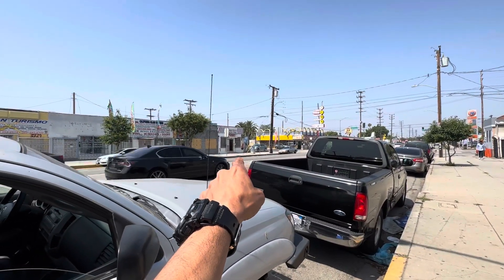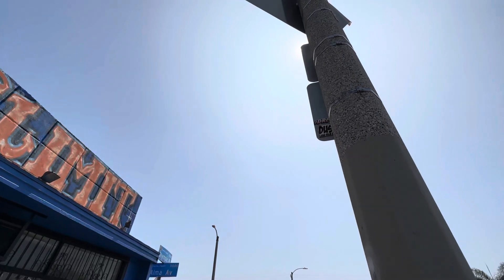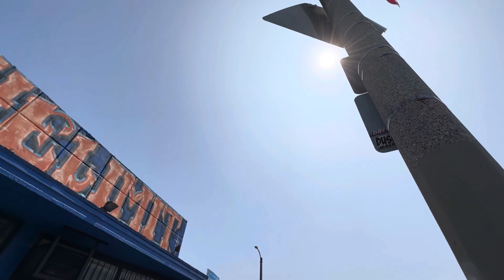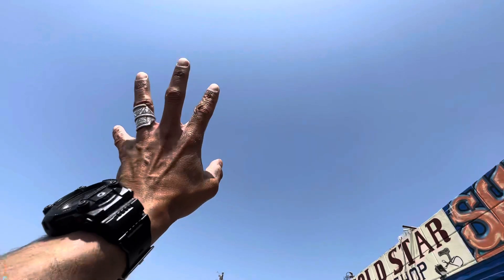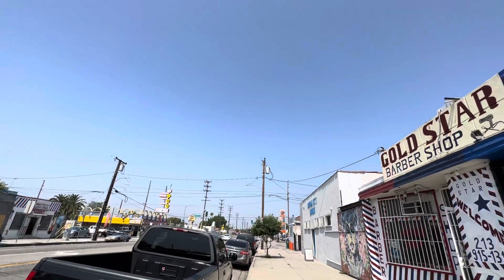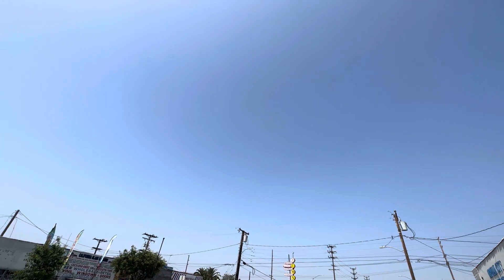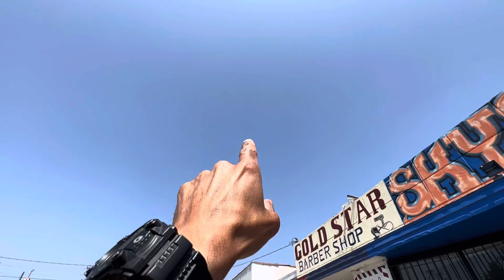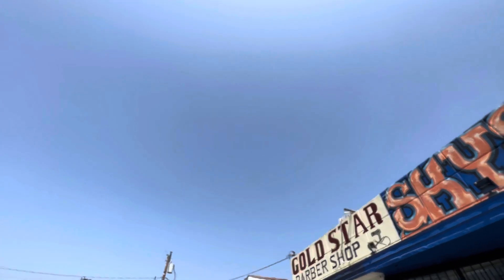Little White UFO w/ Flyby